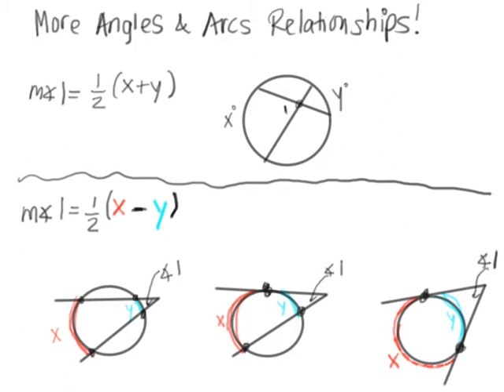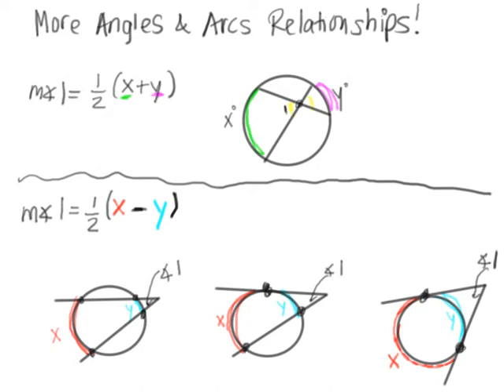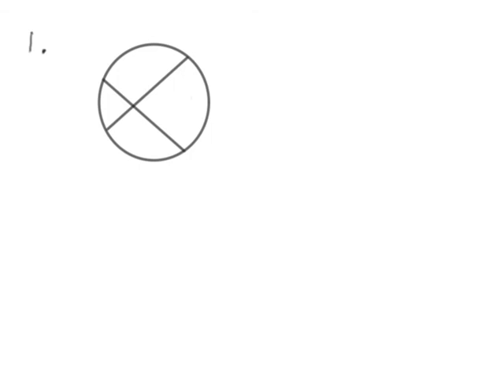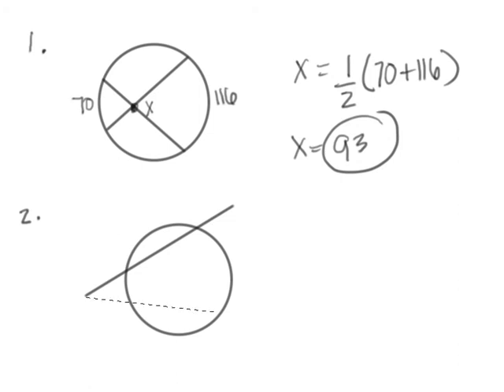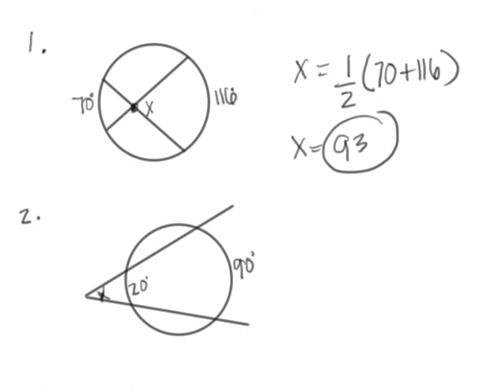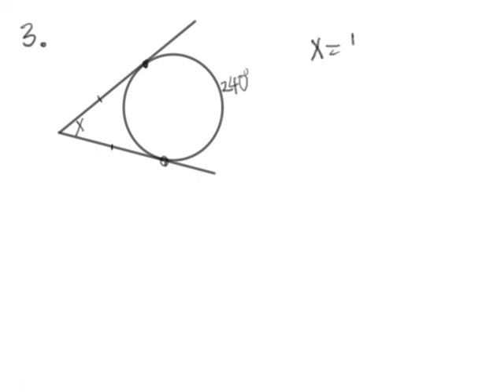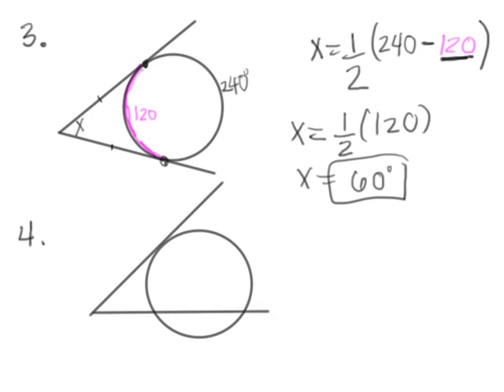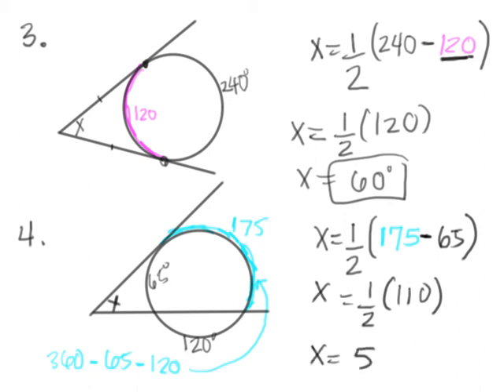More Arcs and Angles.avi